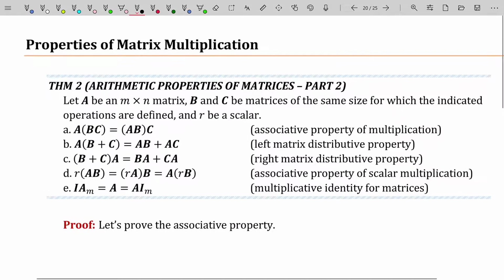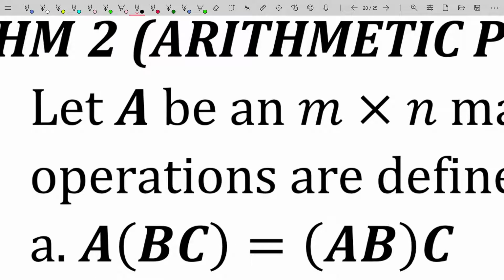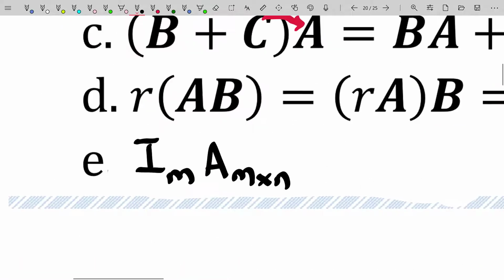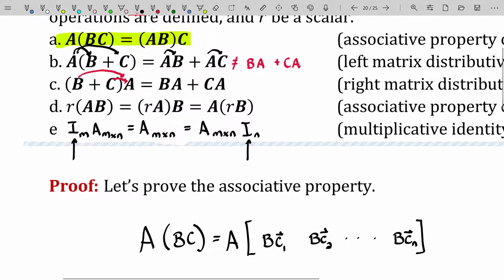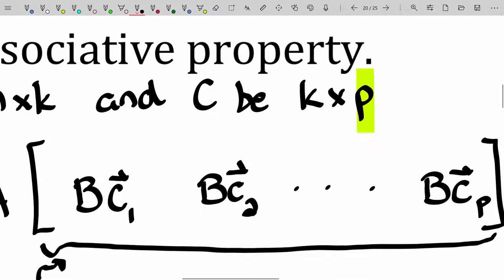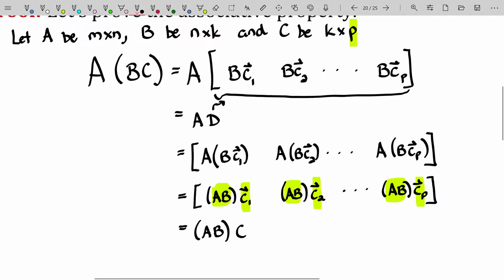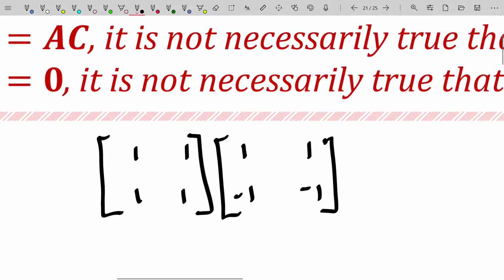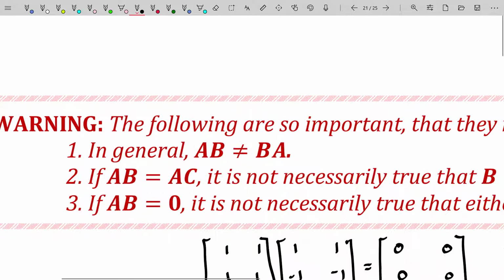Matrix Algebra - Matrix Operations - Properties of Matrix Multiplication